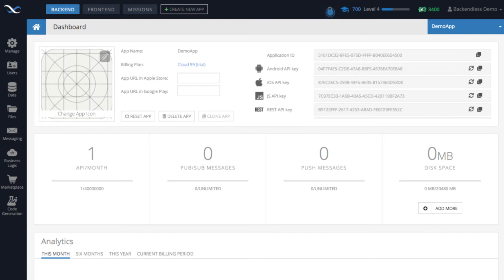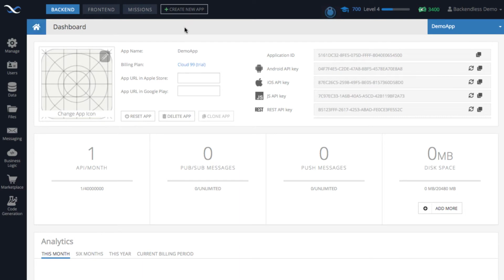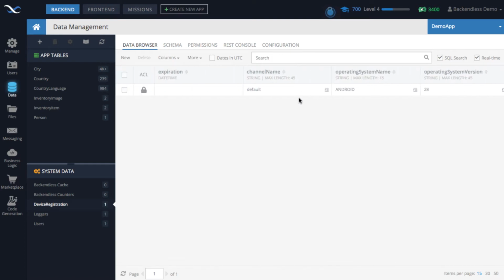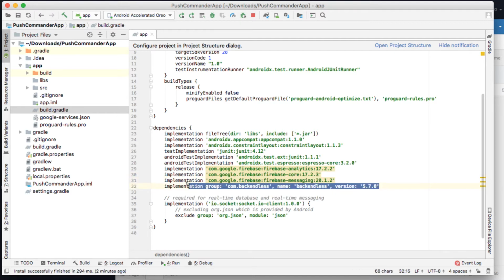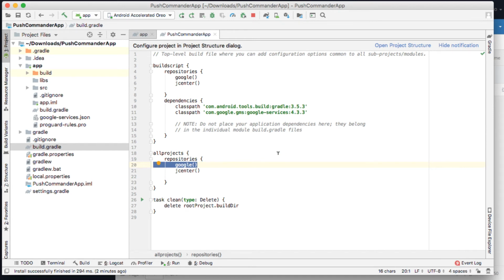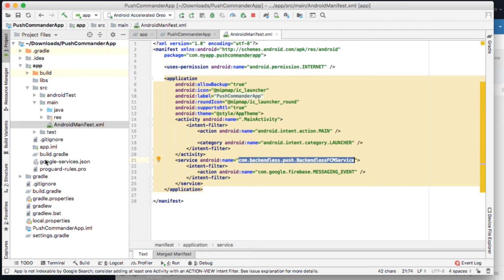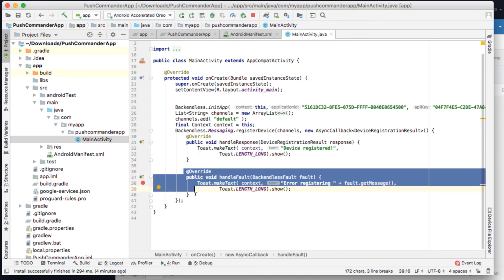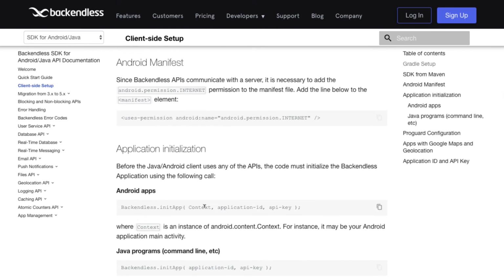How to configure android app project for push notifications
This video reviews the required configuration to enable an Android app to register the device with Backendless in order to receive push notifications.